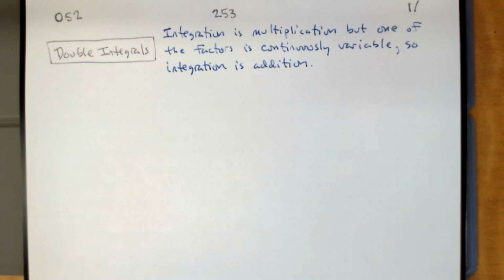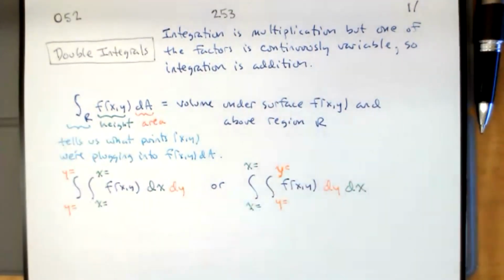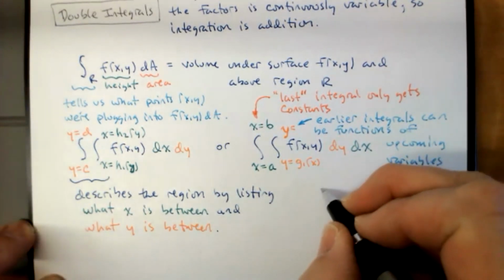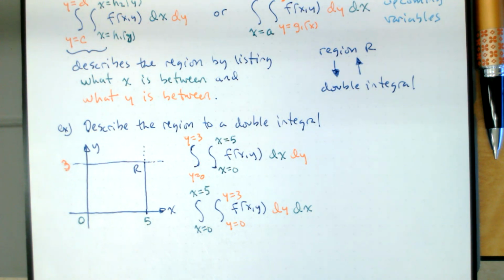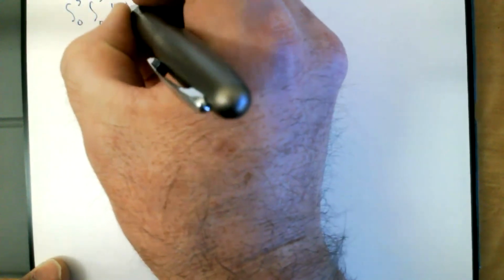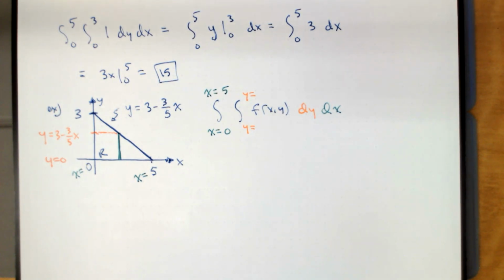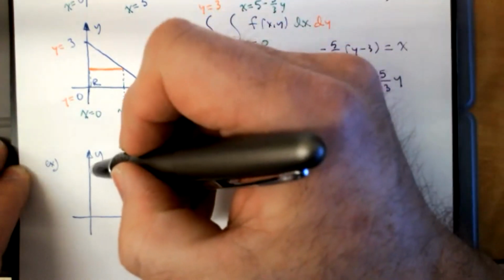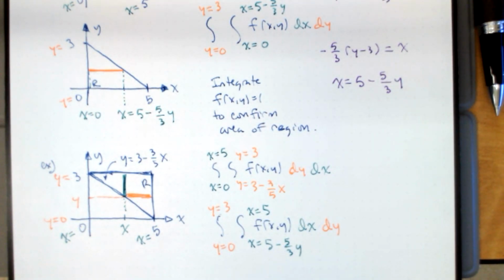253.052.1 Double Integrals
In this video, we set up some double integrals.